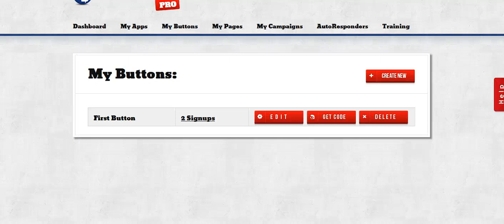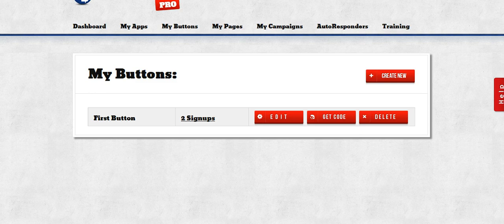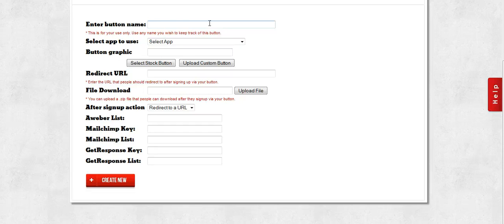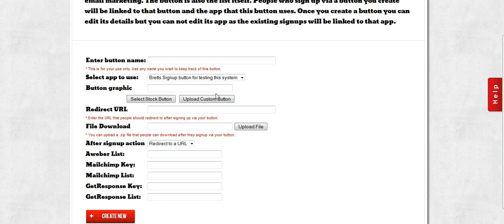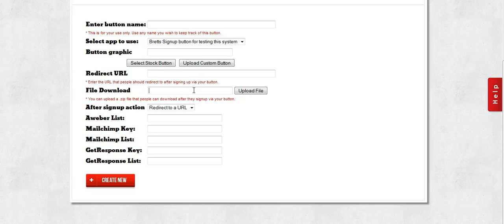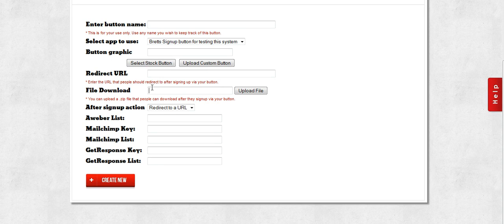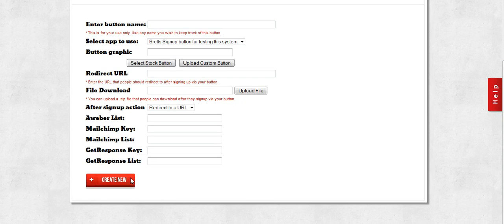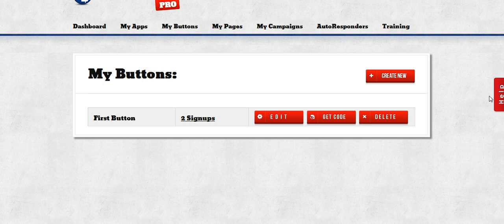How to create a button with Notification Pro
Buttons are both your one click Signup with Facebook opt in form and also your list.